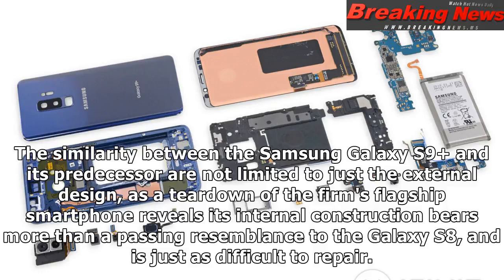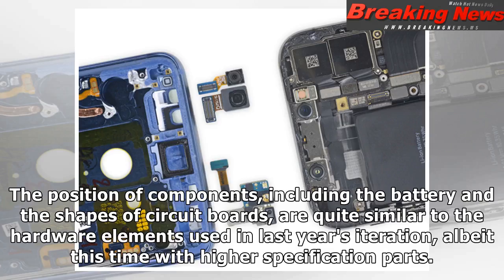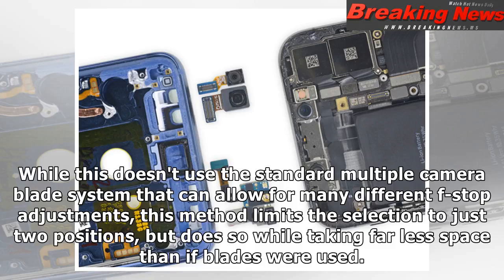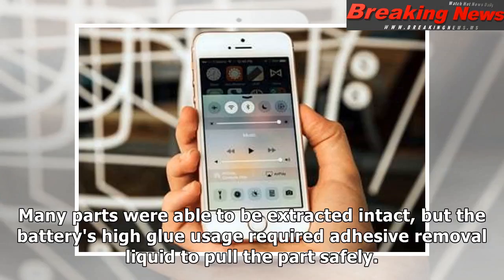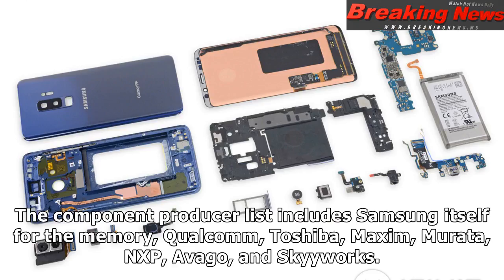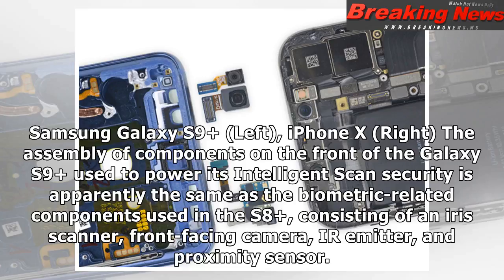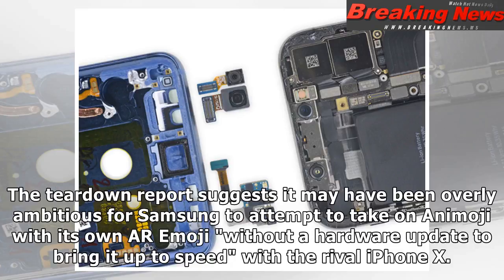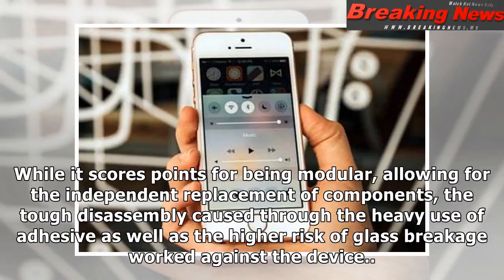Samsung Galaxy S9+ repair difficulty, camera aperture details exposed in teardown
The similarity between the Sam...